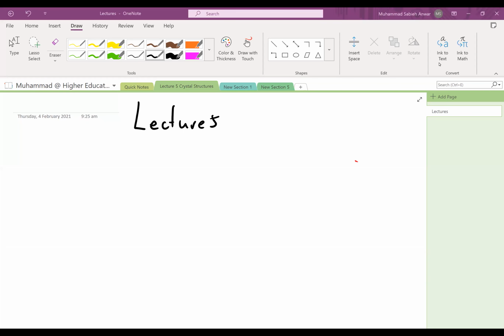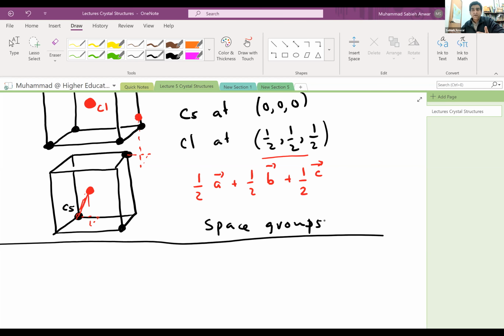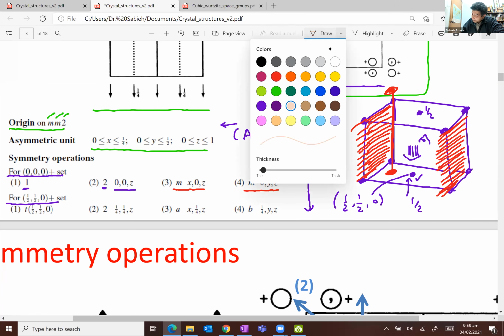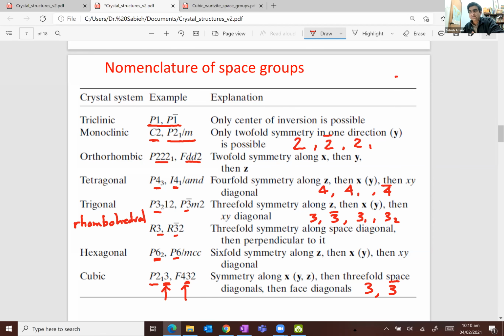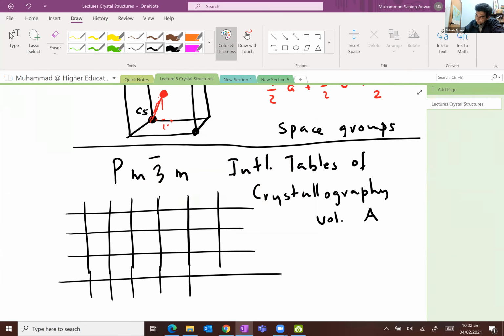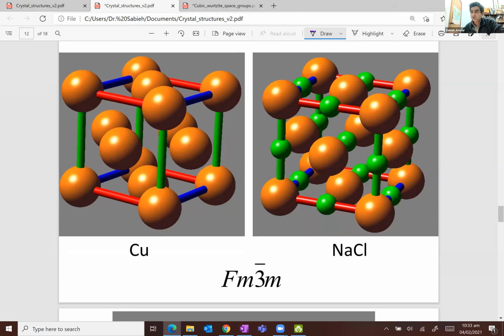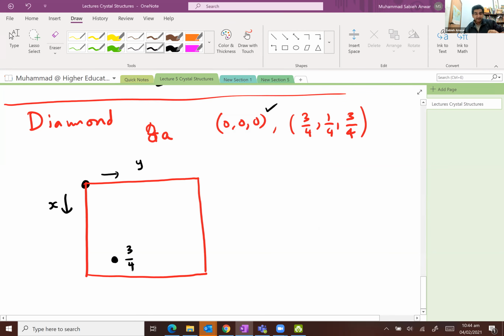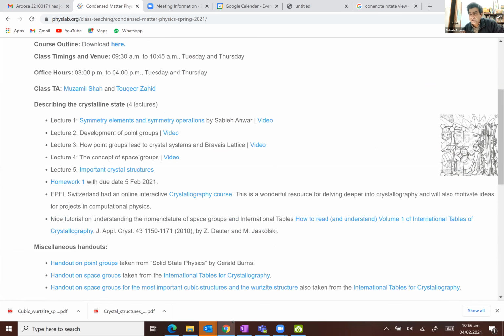Condensed Matter Physics (2021) - Lecture 5: Some Typical Crystal Structures